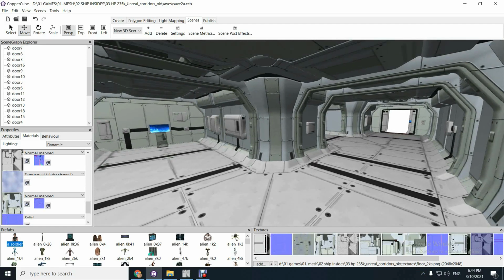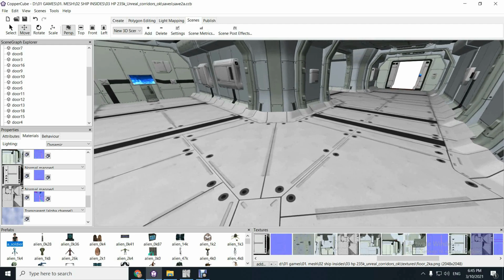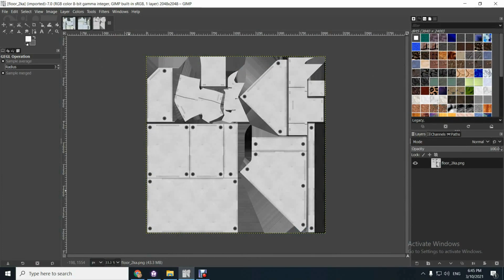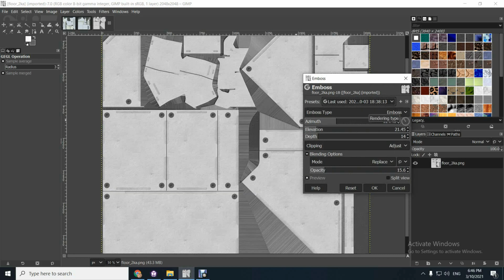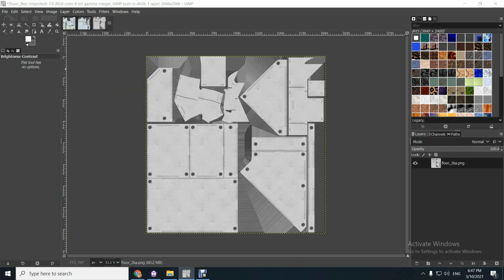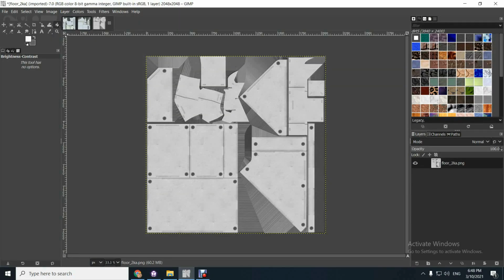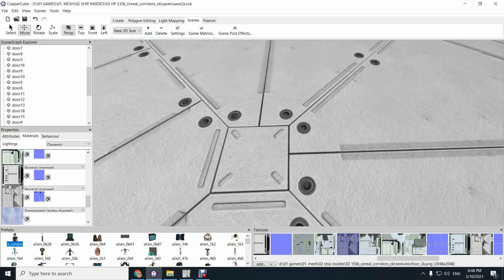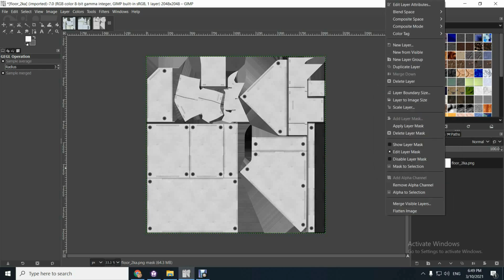CopperCube 6 - Shine effect